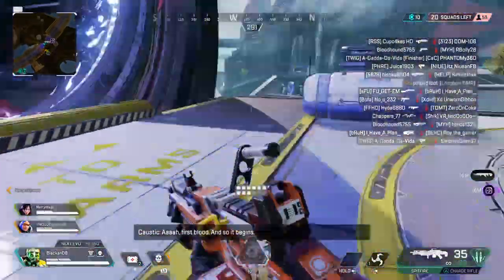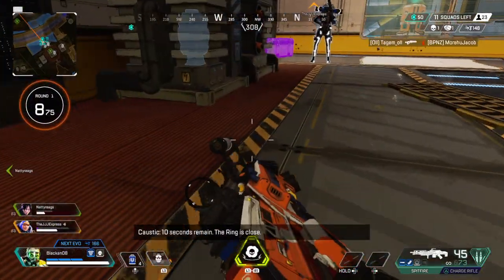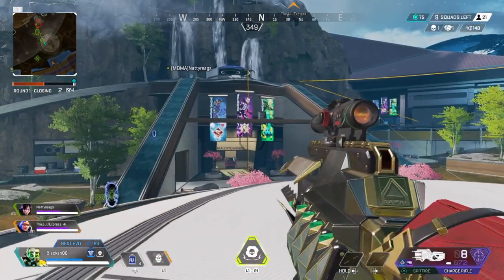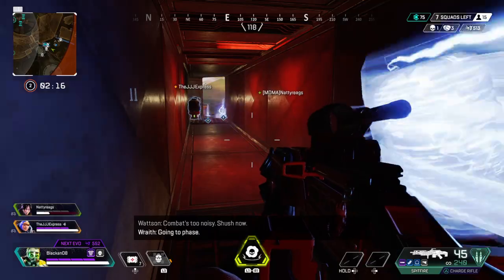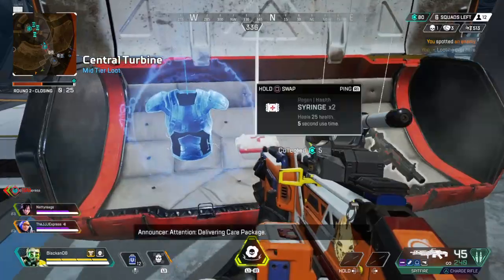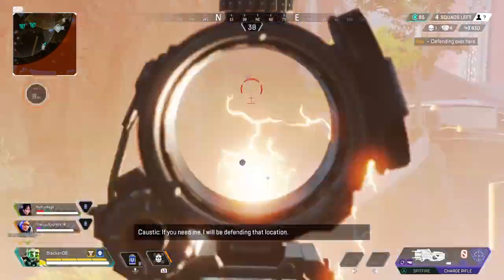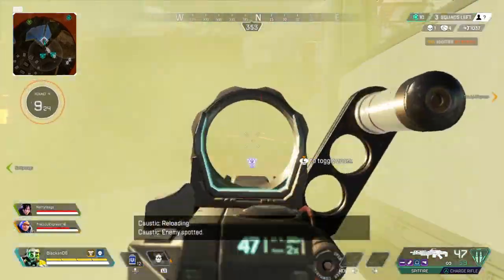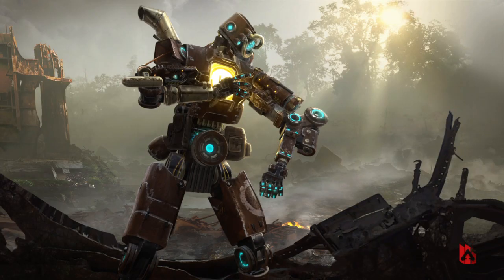Apex Legends_20210726194934